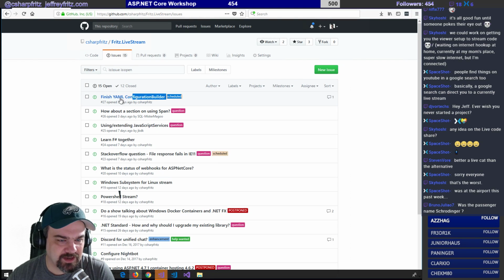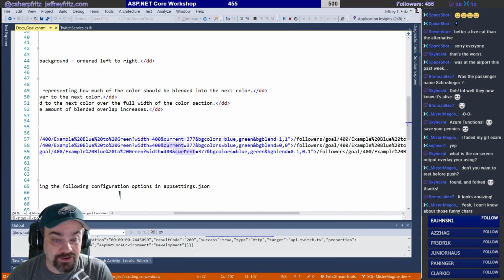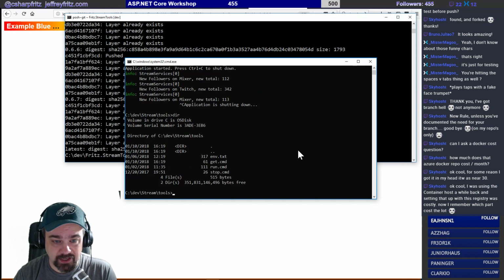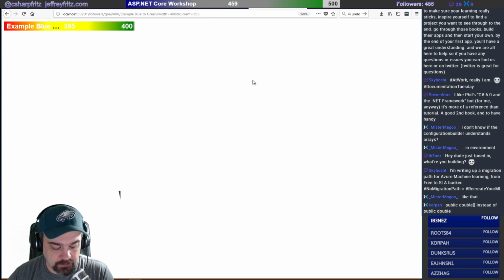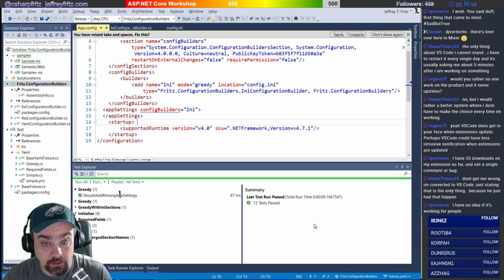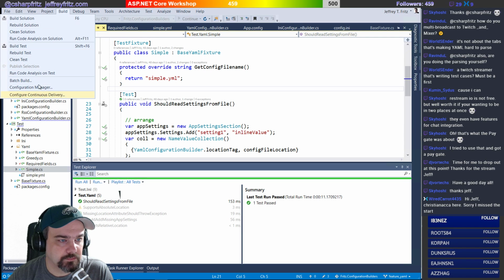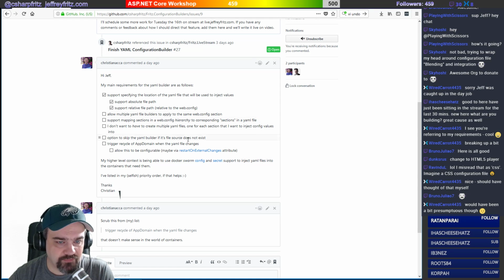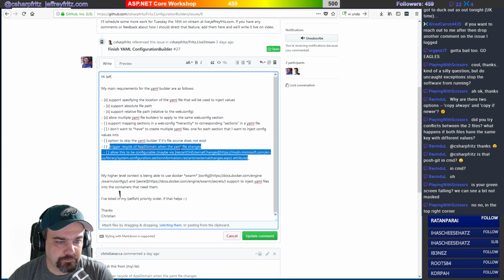Jan. 16, 2018 - Pull requests and the YAML ConfigurationBuilder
Jeff merged a pull-request that gives the follower-bar in StreamTools a gradient, then shifted focus and started verifying features for the YAML ConfigurationBuilder -- Watch live